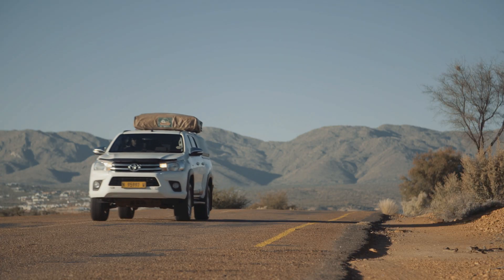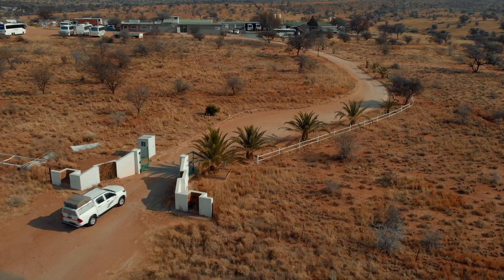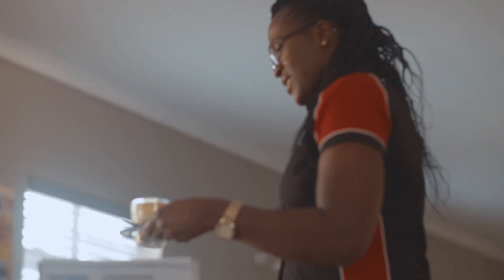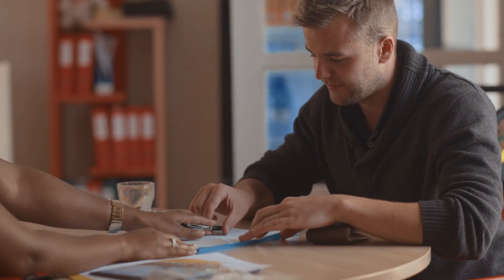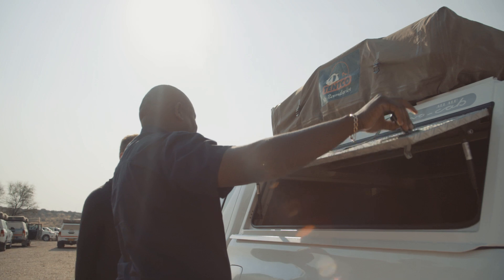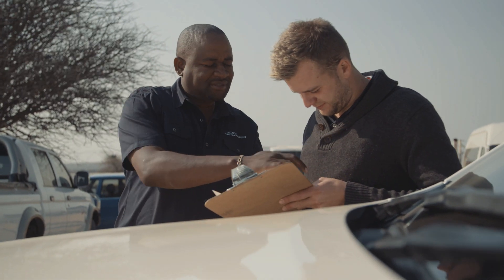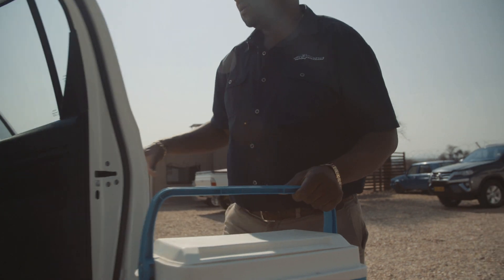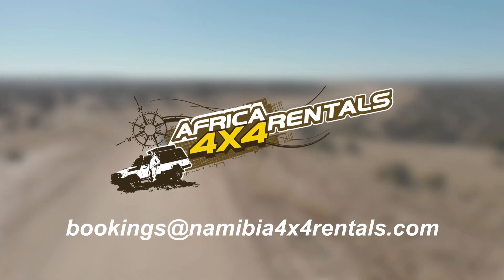Customer Experience at Namibia 4x4 Rentals